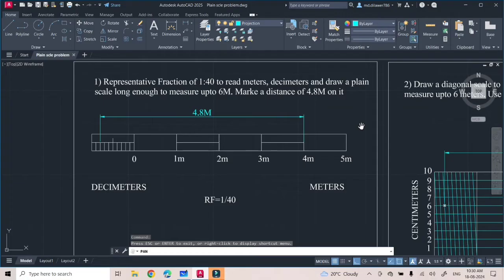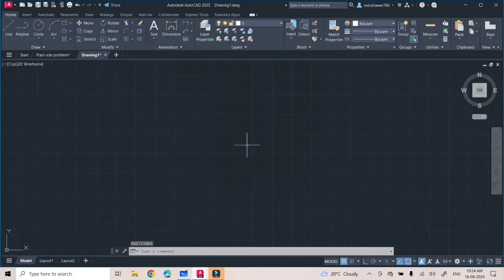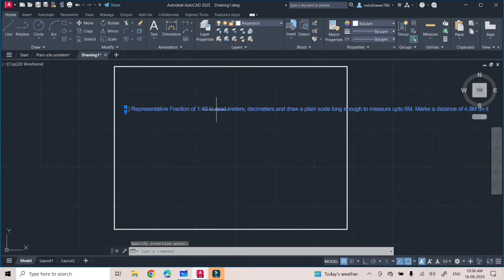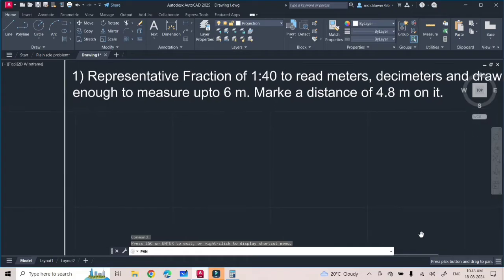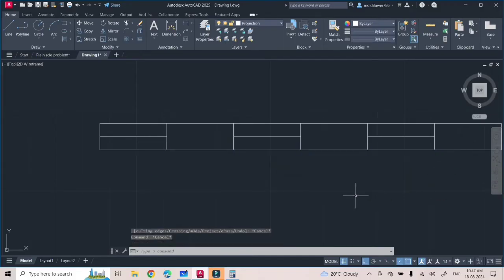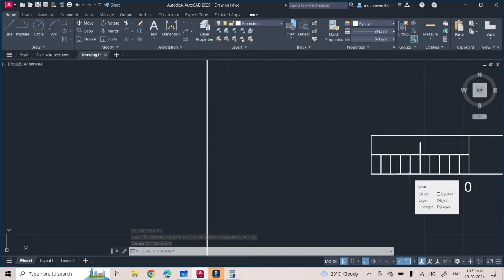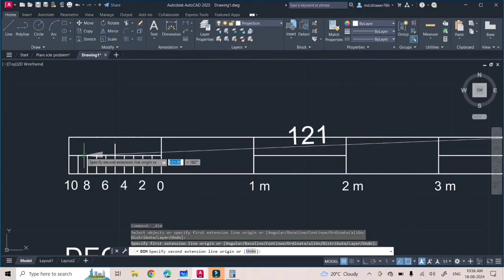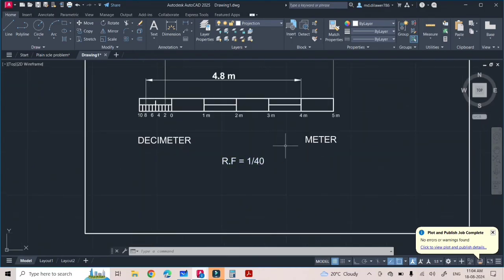Plane scales, problem no. 1 || Scales in AutoCAD || Engineering Drawing || Lec. 02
In this video, I have explained about plain scale. how to find out the length of the scale using R.F and gow to mark a given distance on it.

scales
plain scale
types of scale
scales in engineering drawing
scales in autocad
plain scale drawing
plain scale construction
plain scale in engineering graphics
plain scale in engineering drawing in engineering
plain scale diagram
plain scale geography
plain scale diagonal scale
scales in autocad
scales in autocad 3d
scales in engineering drawing autocad
scales in autocad layout
scale in autocad with reference
scale in autocad without changing dimension
scales in autocad 2024
scale in autocad pdf
autocad scale settings
autocad screen settings
autocad scale
autocad scale model
autocad shematic drawing
autocad scale map